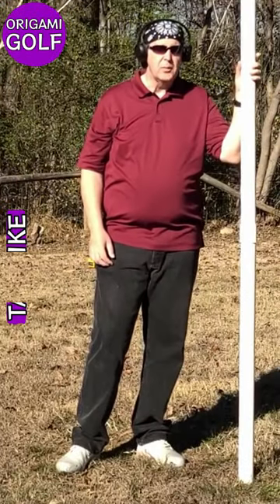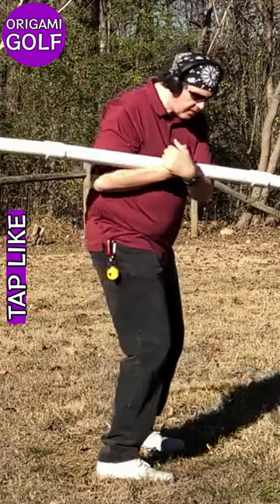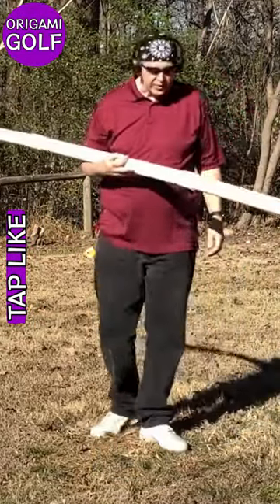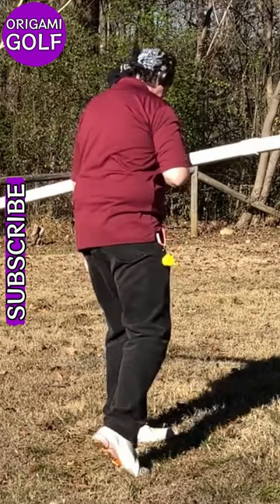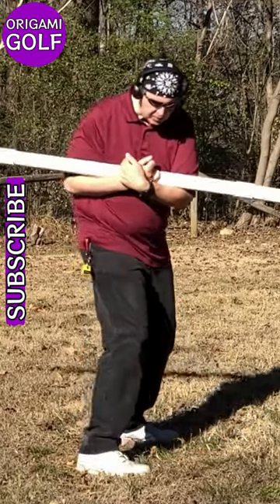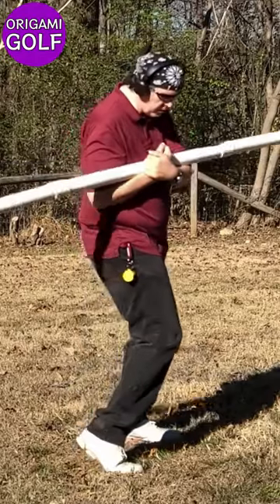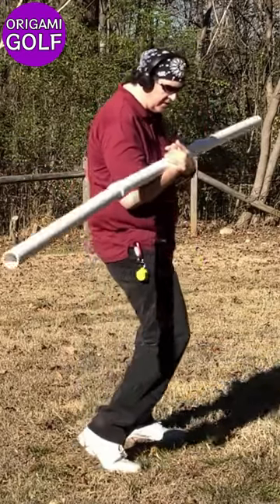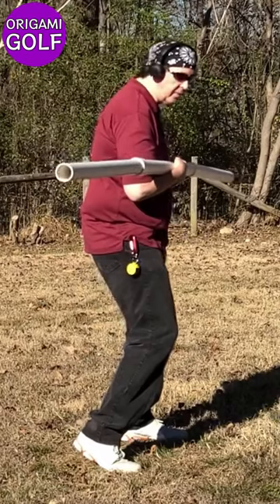Full Video: How Spinning Out the Hips Differs From Spinning Out the Feet | golf | golf swing | ep114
Title: Stop Spinning Out Your Hips: Improve Your Golf Swing

Description: In this video, we dive into the issue of spinning out your hips during your golf swing and how it differs from spinning out your feet. Learn how to identify and correct this common mistake to improve your game. I'll demonstrate the movement and show you the proper technique to avoid spinning out your hips. By focusing on your knee and foot movement, you can turn your hips as hard as you want without compromising your swing. Watch now to enhance your golf skills and achieve a more powerful, controlled swing.

1. spinning out hips golf
2. fix hip spin golf
3. correct golf hip spin
4. improve golf swing
5. avoid hip spin golf
6. golf hip rotation
7. stop spinning hips golf
8. golf swing mechanics
9. better golf swing
10. hip spin problem golf
11. prevent hip spin golf
12. golf knee movement
13. control hip movement golf
14. proper golf technique
15. golf swing tutorial
16. hip turn in golf
17. golf foot movement
18. stop knee kick golf
19. golf balance tips
20. improve golf control
21. powerful golf swing
22. golf stability tips
23. turn hips in golf
24. avoid knee kick golf
25. correct hip rotation golf
26. golf swing balance
27. hip spin fix golf
28. proper golf rotation
29. golf swing improvement
30. hip movement tutorial
31. golf swing tips
32. enhance golf game
33. control golf hips
34. proper golf stance
35. golf swing balance tips
36. avoid hip spin
37. golf foot positioning
38. knee control golf
39. golf swing consistency
40. fix golf mechanics
41. golf stability
42. proper hip turn golf
43. better golf stance
44. golf swing correction
45. golf hip spin tutorial
46. improve golf form
47. fix spinning hips golf
48. prevent golf errors
49. golf swing technique
50. golf form tips
51. consistent golf swing
52. enhance golf control
53. golf hip technique
54. correct knee movement golf
55. golf stance improvement
56. avoid golf mistakes
57. fix golf swing
58. golf mechanics tutorial
59. prevent hip rotation issues
60. golf swing form
61. better hip control golf
62. avoid knee errors golf
63. golf swing efficiency
64. hip spin in golf
65. consistent swing mechanics
66. golf swing power
67. prevent spinning out
68. improve golf balance
69. control swing rotation
70. better swing stability
71. golf swing balance tips
72. knee positioning golf
73. proper swing mechanics
74. golf hip positioning
75. consistent hip turn golf
76. fix hip spin issues
77. golf form improvement
78. prevent knee kick golf
79. better golf technique
80. golf hip control tips
81. avoid golf swing errors
82. consistent golf form
83. control hip rotation
84. improve golf accuracy
85. stop spinning in golf
86. golf swing power tips
87. prevent swing mistakes
88. fix swing balance
89. proper swing balance
90. better knee control golf
91. golf swing tips and tricks
92. improve golf stability
93. avoid golf swing errors
94. control golf mechanics
95. golf form correction
96. prevent hip mistakes
97. golf swing accuracy
98. better golf control
99. proper swing positioning
100. consistent golf technique